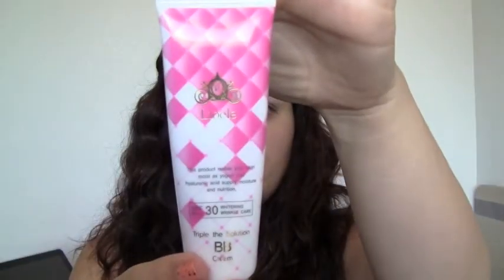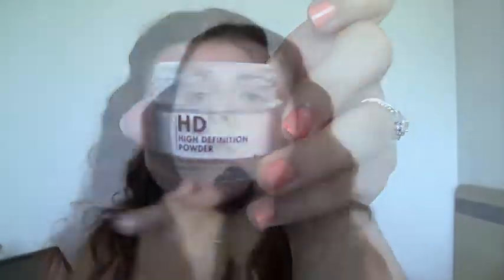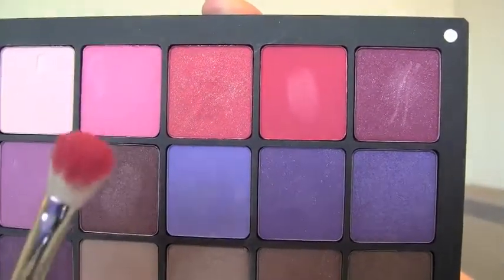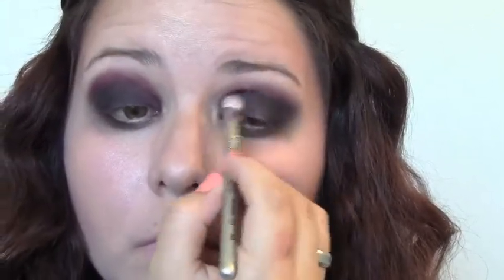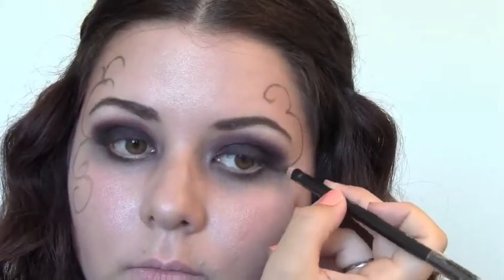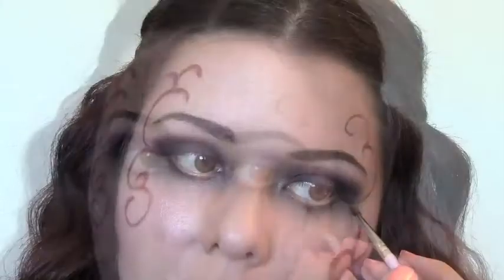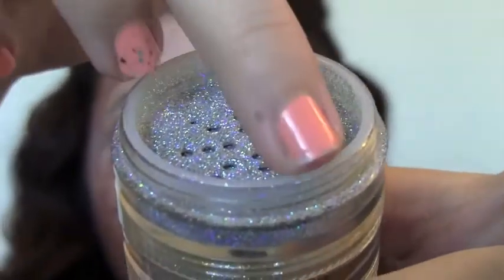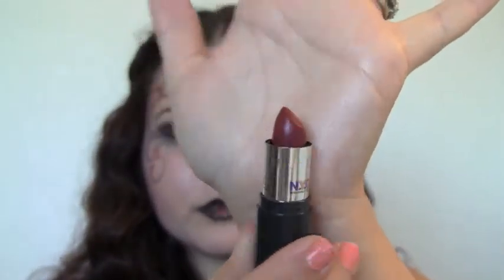Dark Angel: Halloween tutorial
My first Halloween tutorial!!

Yay for giveaways! Click below for the video to comment on!

3. Leave a comment telling me what your favorite liquid foundation is and let me know what you use to apply it!
4. If you'e under the age of 18 please have parental permission to give out your address.

Winner will be chosen using random.org  and will end on October 15, 2011

and Twitter.com/GoGlitterati